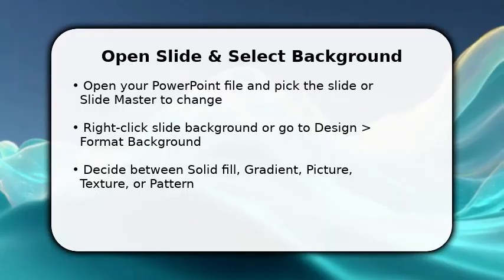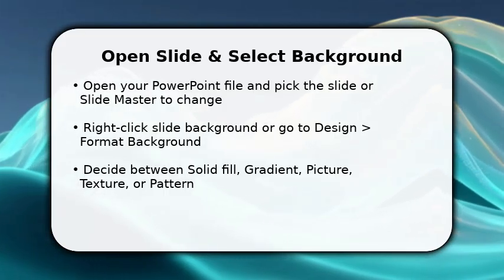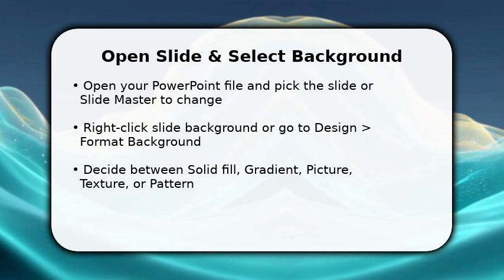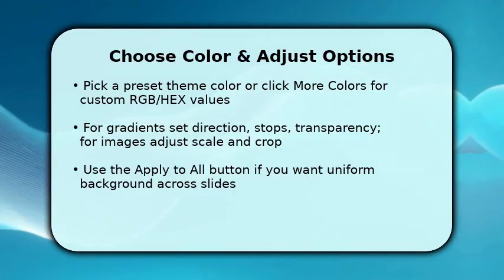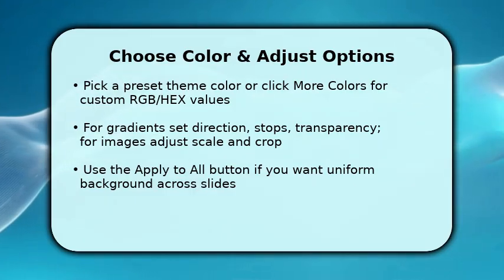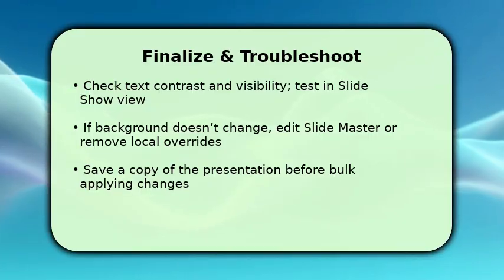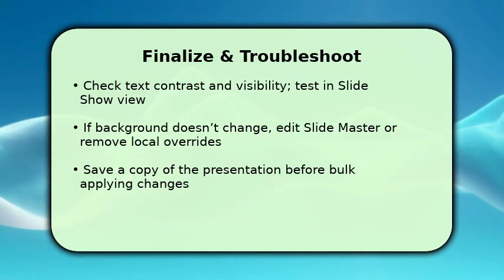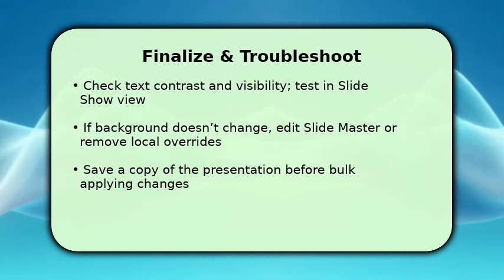How to Change Ppt Background Colour - Step by Step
Learn the easy steps to change PowerPoint background color. This video guide walks you through selecting a new fill, adjusting transparency for layered designs, and applying effects like gradients or patterns with detailed instructions.

change PPT background colour, PowerPoint design tips, select slide background, adjust PowerPoint opacity, apply gradient in presentation, use pattern fill in slides, step-by-step color change guide, presentation aesthetics improvement, PPT transparency settings, creating visual impact with colors